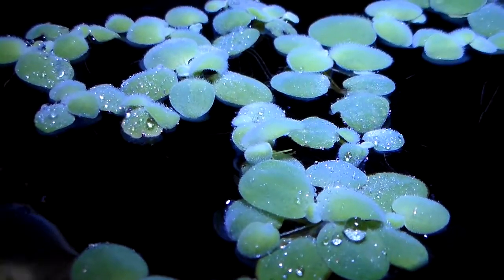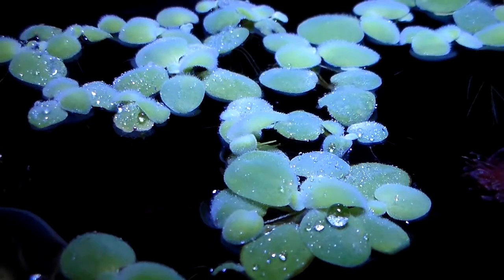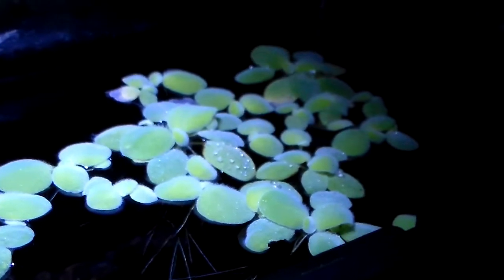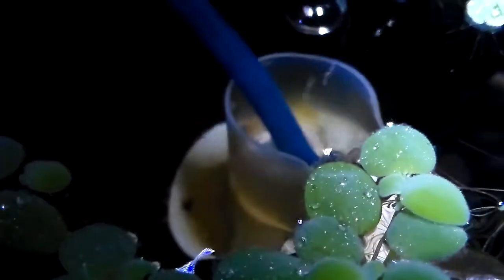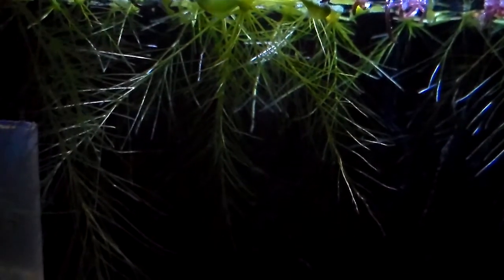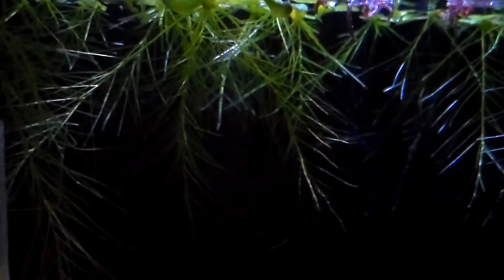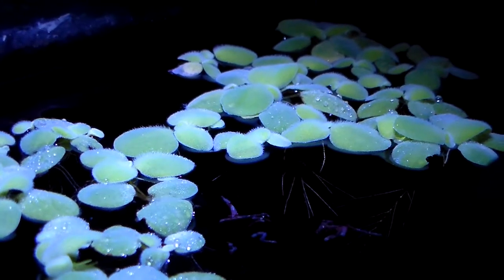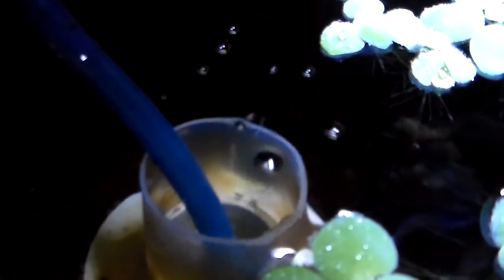Dwarf Water Lettuce Tips and Trick For Keeping them Healthy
Talking about Tips and trick for keeping your DWL healthy and strong.

If you have any question, post below..